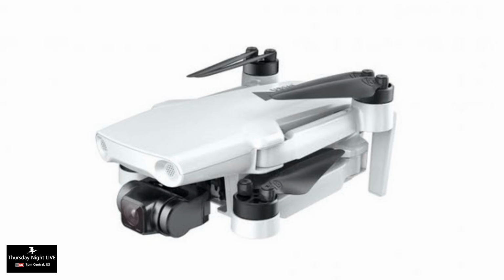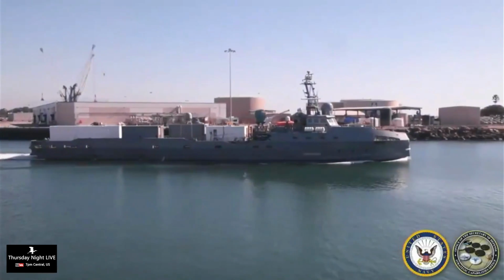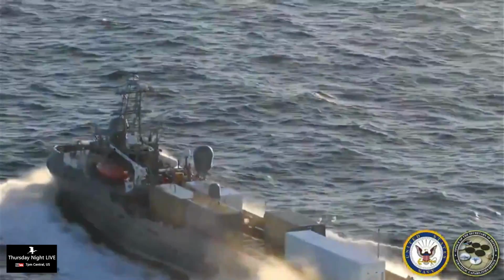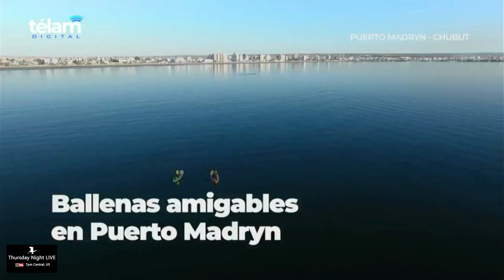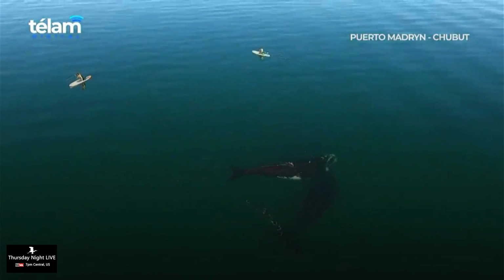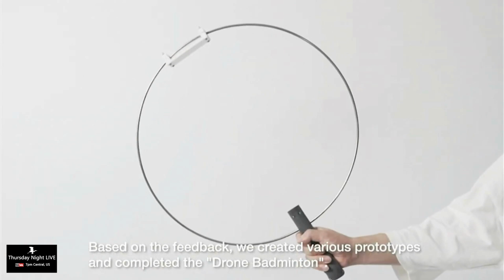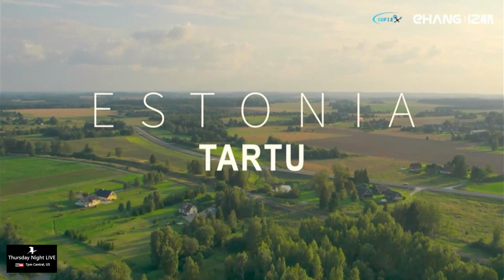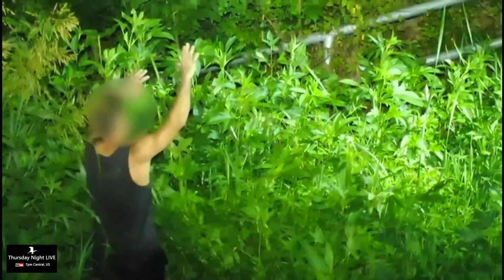Drone News for 9-9-21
Ken's Gear:
AUDIO: